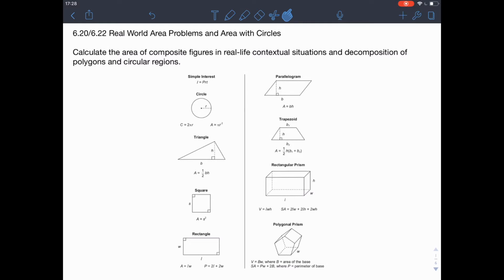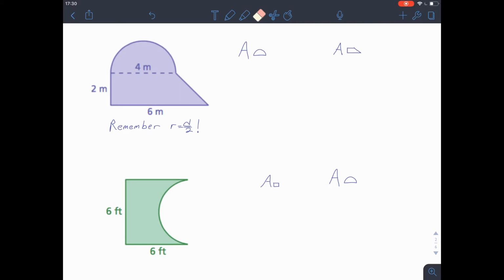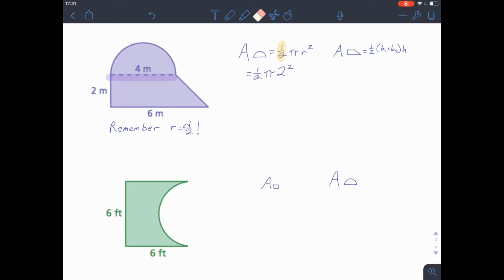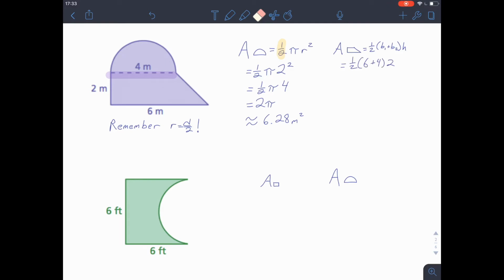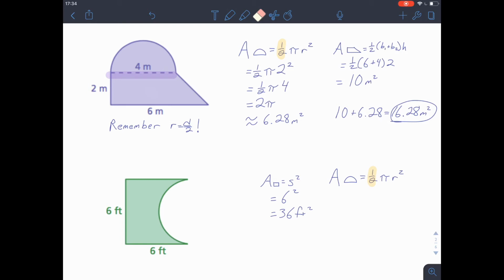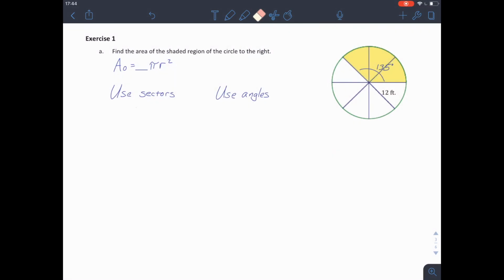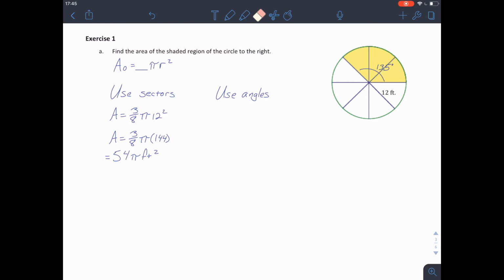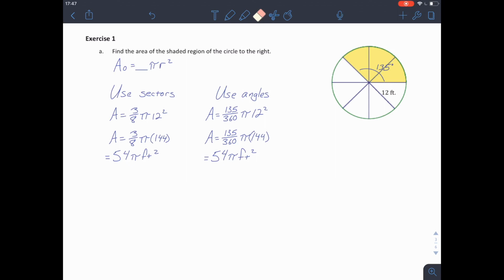7.6.22 Video Lesson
A brief overview of the concepts from Eureka Math grade 7 module 6 lesson 22.